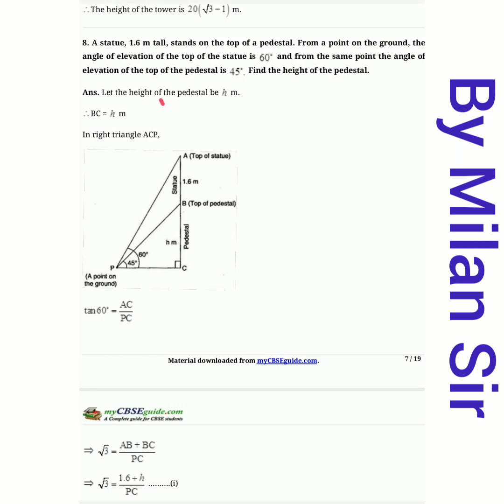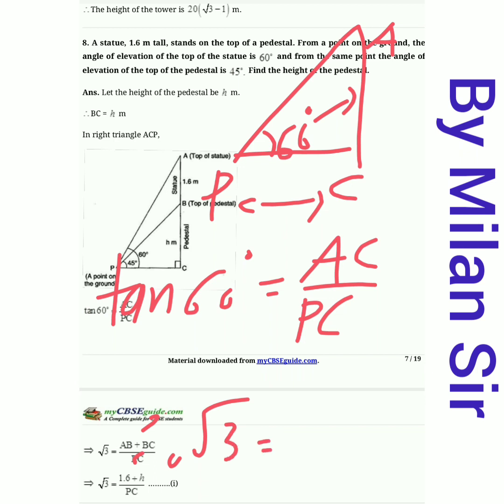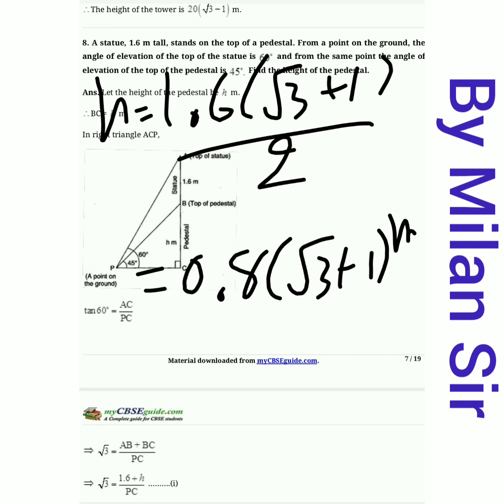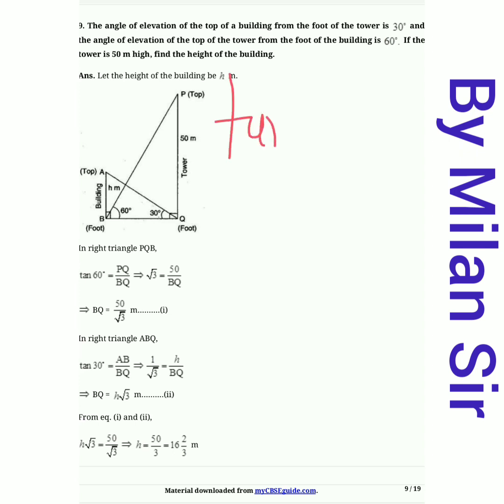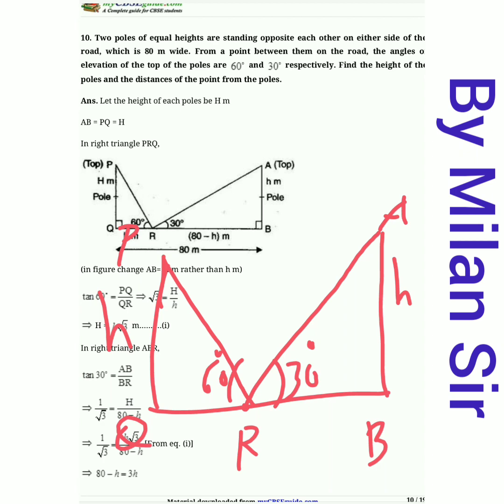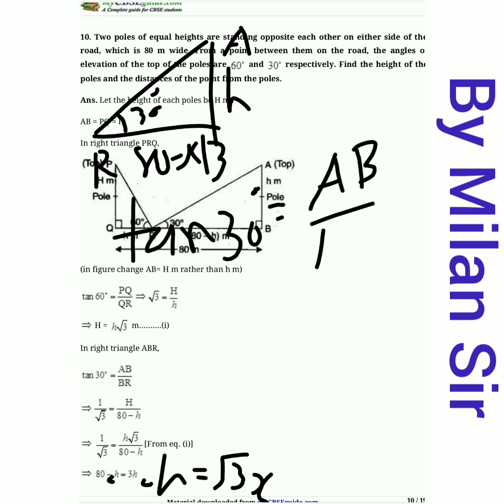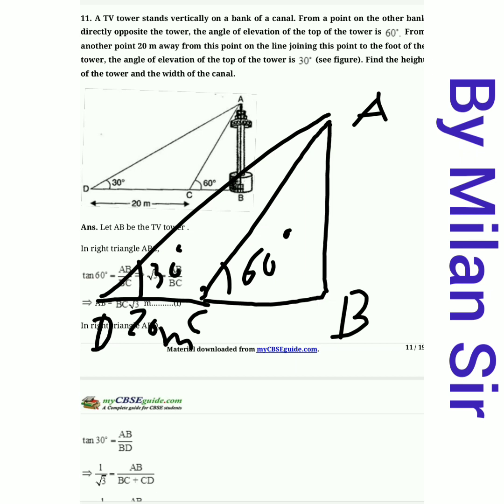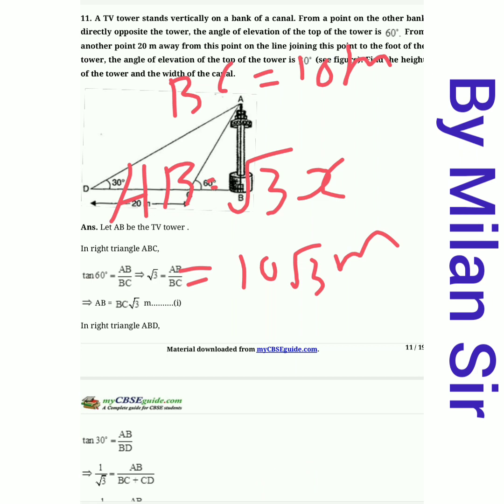SOME APPLICATIONS OF TRIGONOMETRY || Ex-9.1(Q-8 to 11) || NCERT Class 10 || Mathematics || Part 4